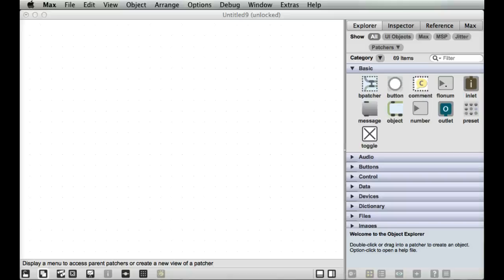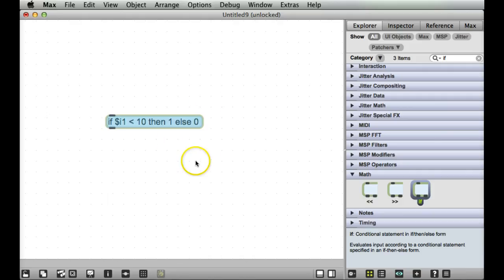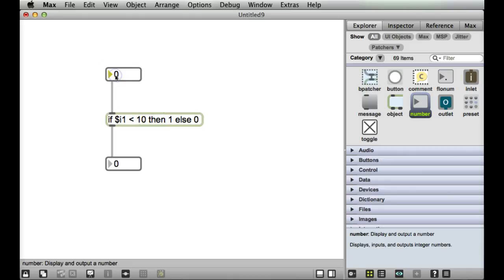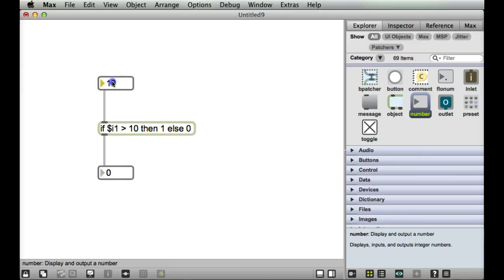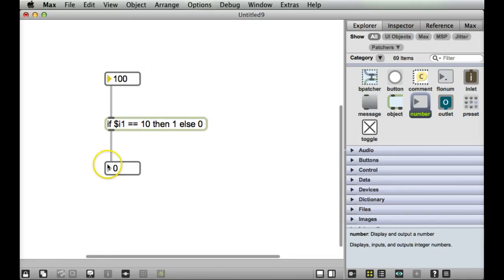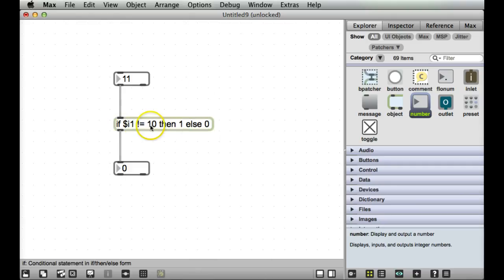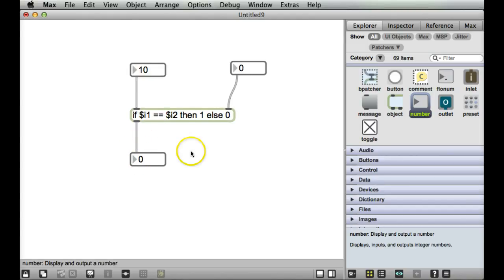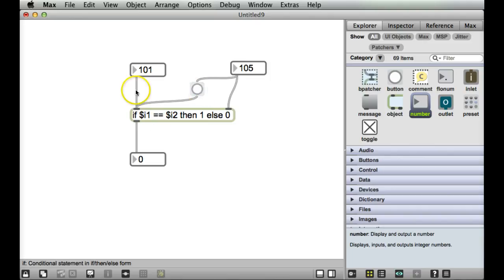Max MSP V6 Tutorial 19 - If then else